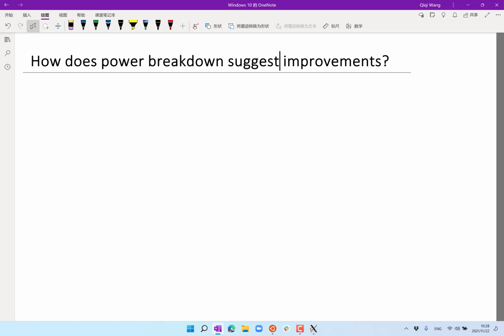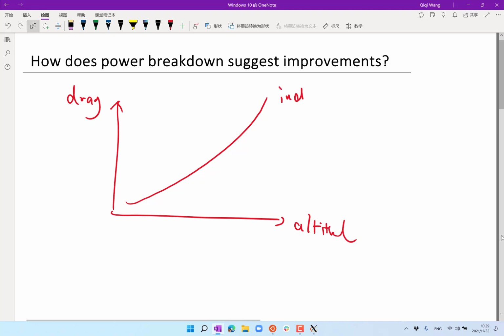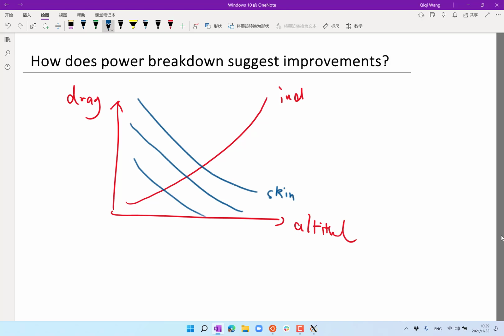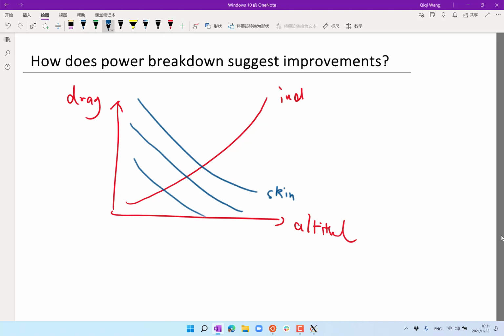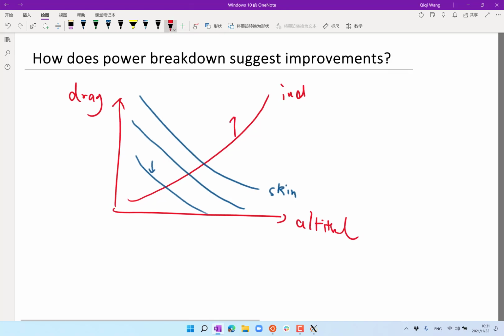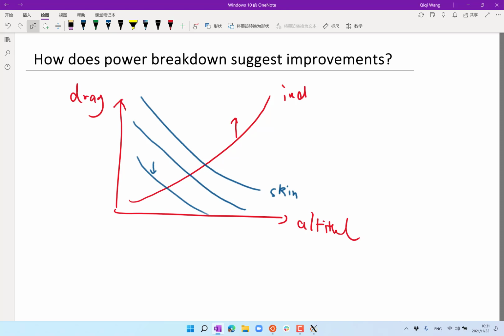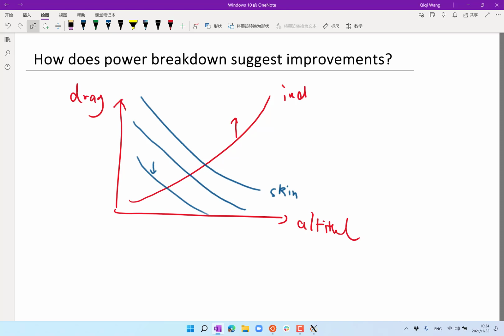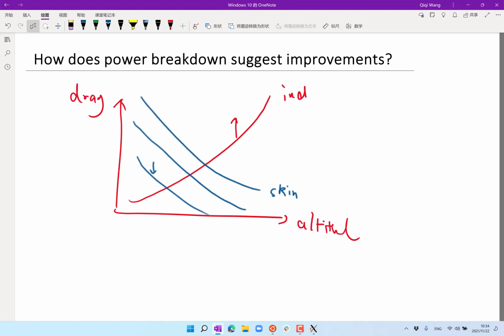Design Project Considerations